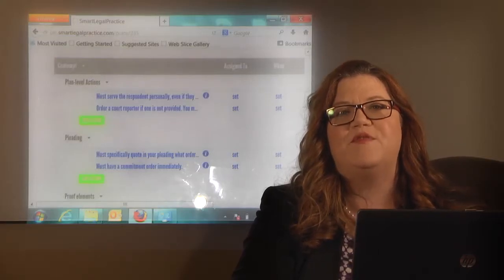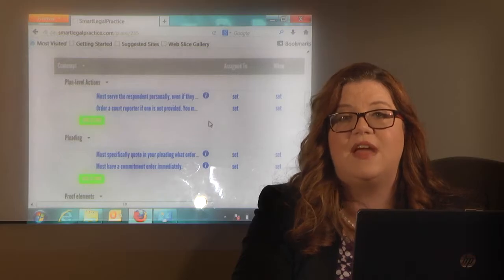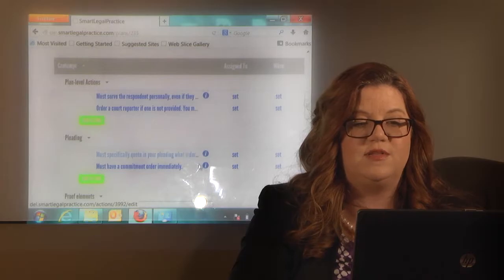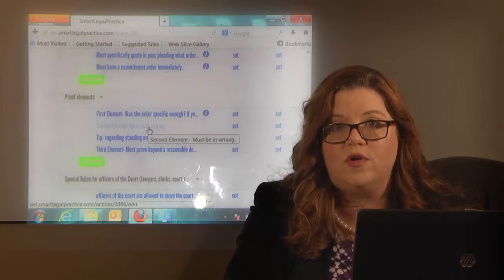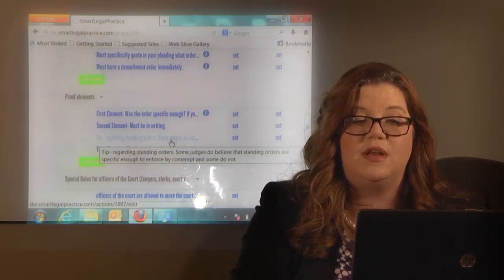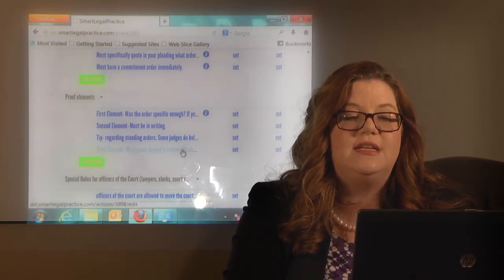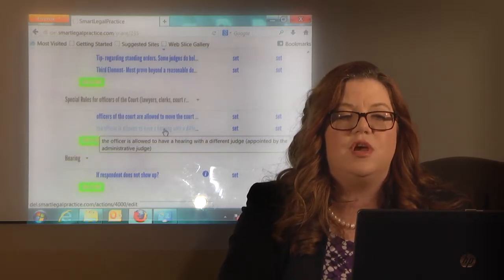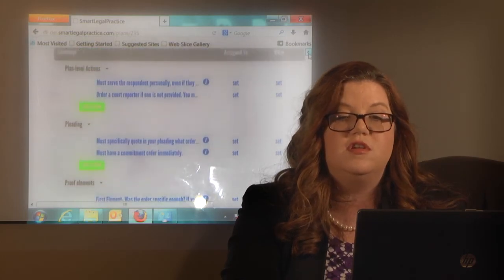contempt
Melinda Eitzen, Smart Legal Practice, Contempt, Dallas Family Law attorney,Lawyer Practical Training